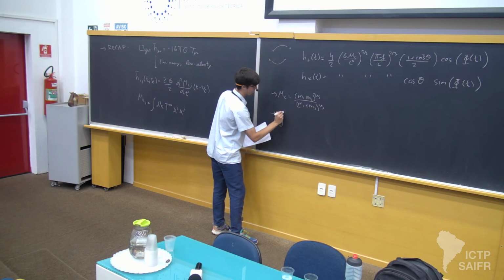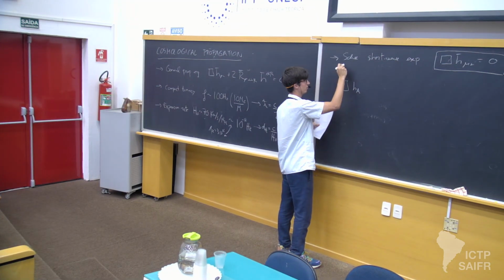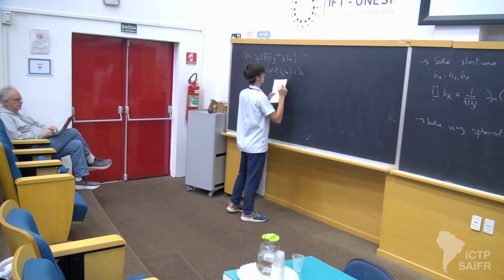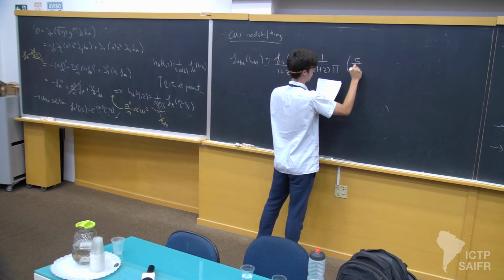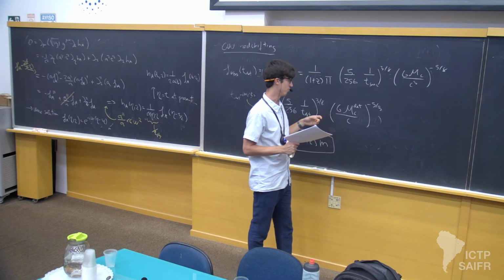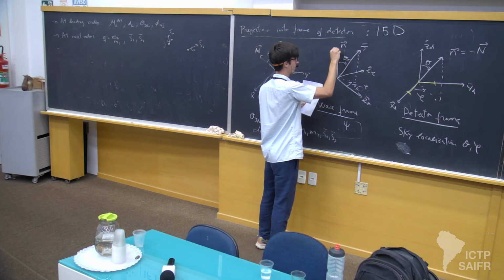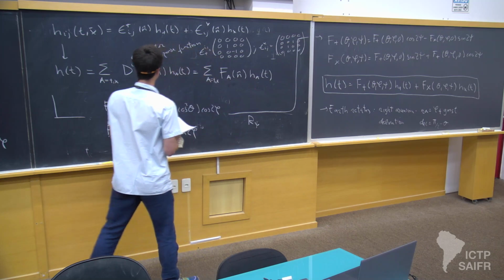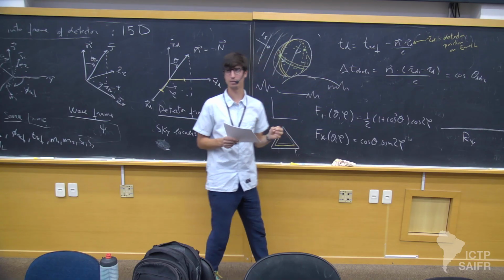Jose M. Ezquiaga: A premiere on Gravitational Wave Cosmology - Class 3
Speakers:
Jose M. Ezquiaga (Niels Bohr Institute, Denmark): A premiere on Gravitational Wave Cosmology